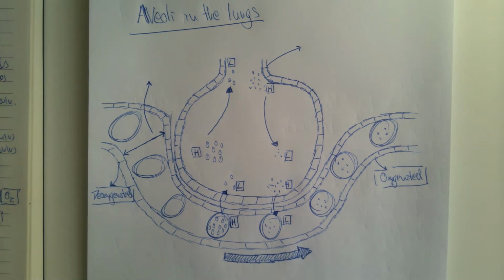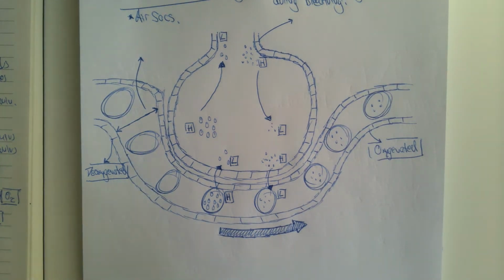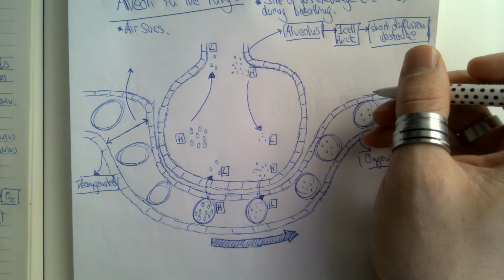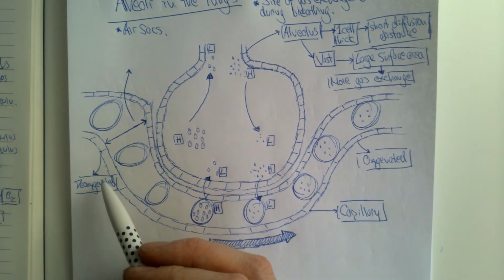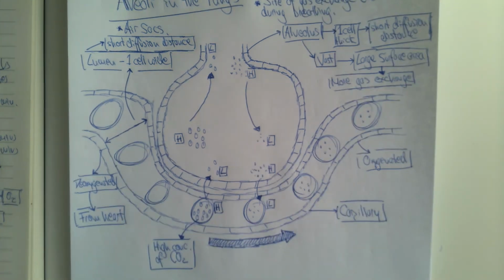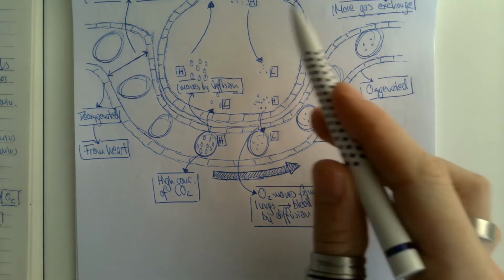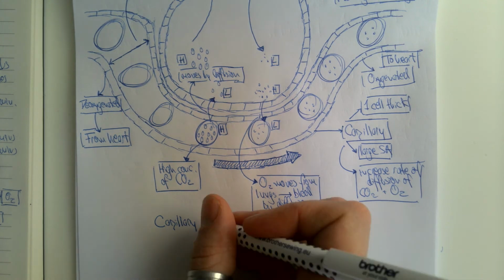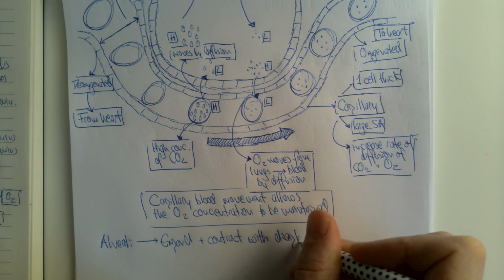Alveoli Structure & Function Revision Tutorial